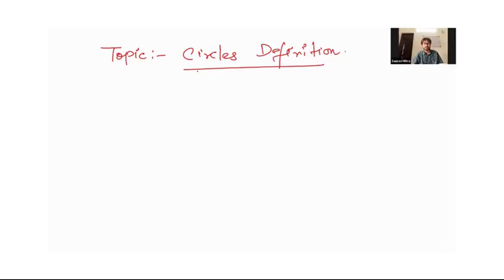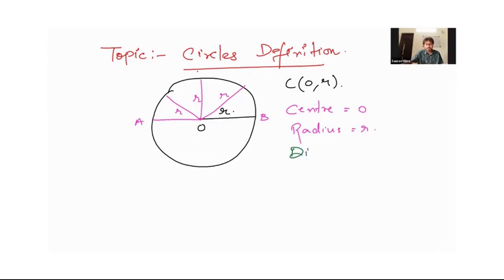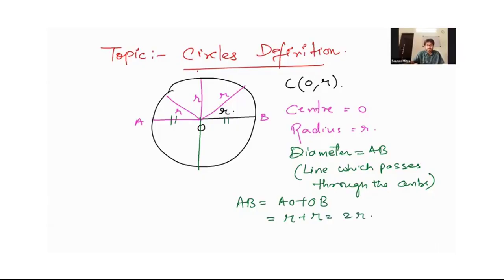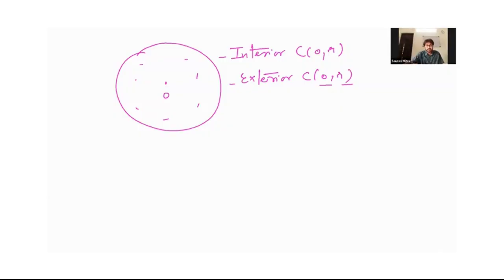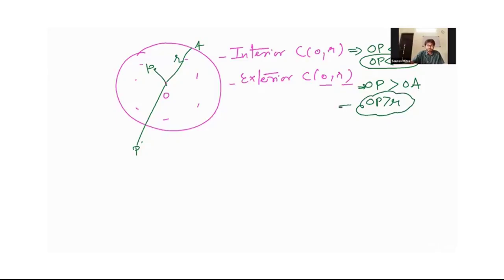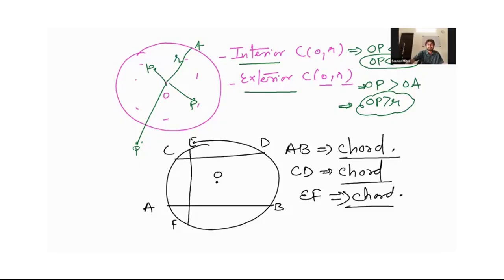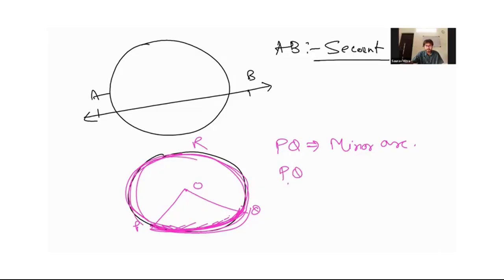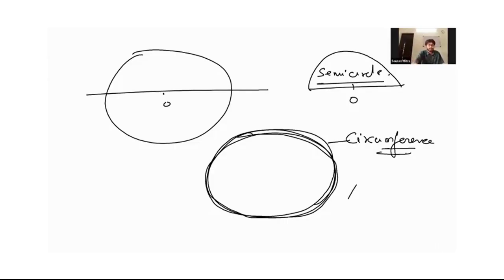Basic Circle Terms You Should Know | Saurav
Learn about "Basic Circle Terms You Should Know" from Saurav. This is a concept from CBSE - Class 9 - Mathematics - Circles - Definitions.